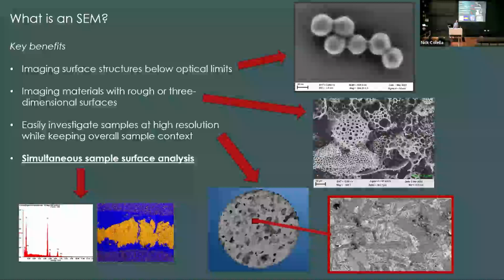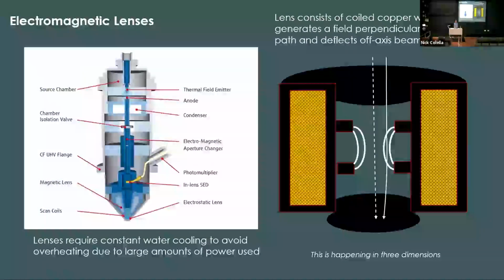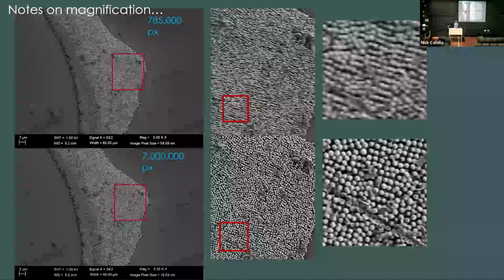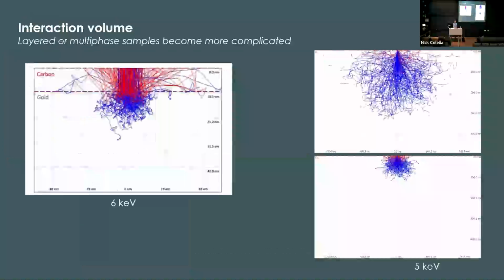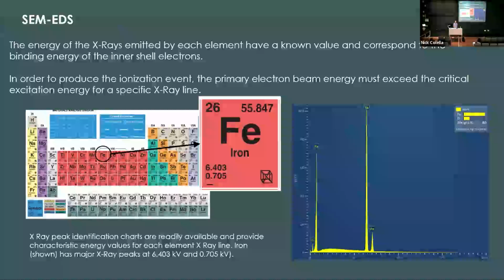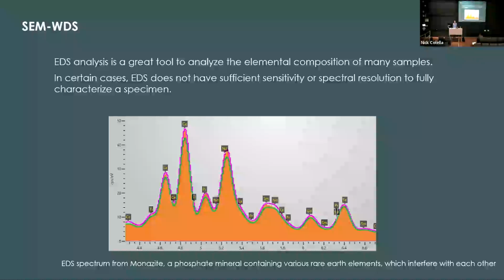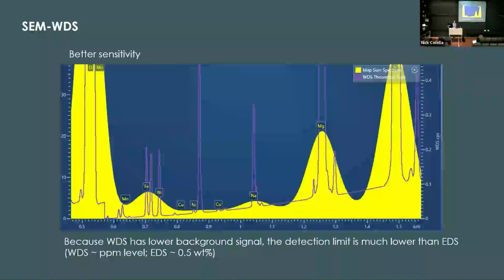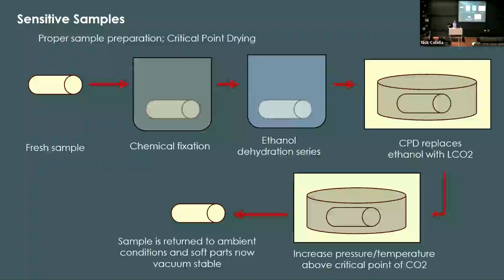CNS Imaging Seminar Series 2024: Scanning Electron Microscopy - Imaging & Analysis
Tim Cavanaugh gives an overview of SEM capabilities at CNS